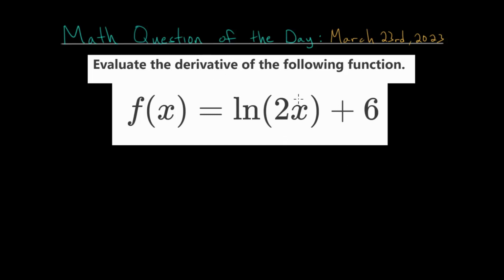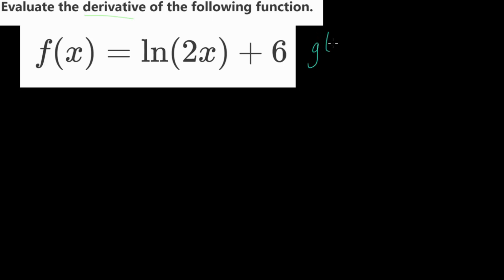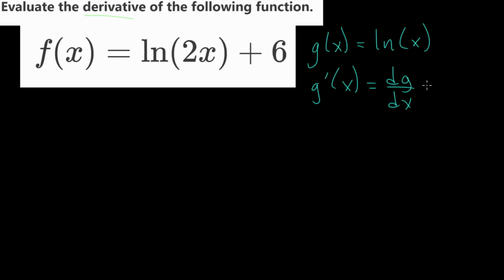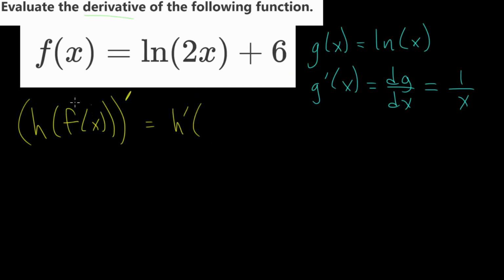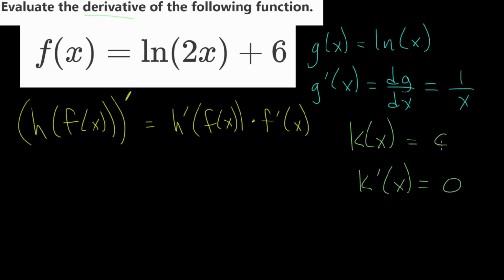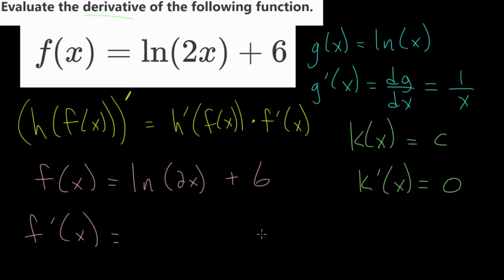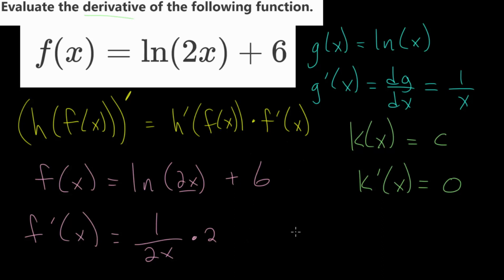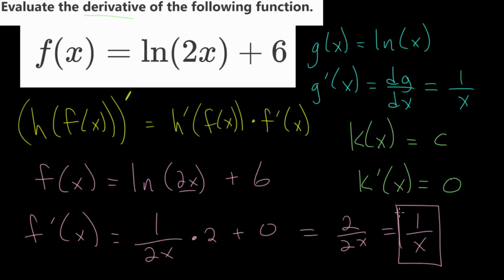Math Question of the Day: March 23rd, 2023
This problem focuses on finding the derivative of a logarithmic function.

EulersAcademy.org